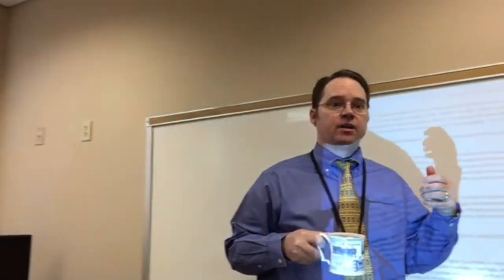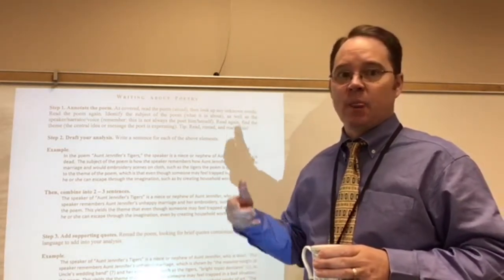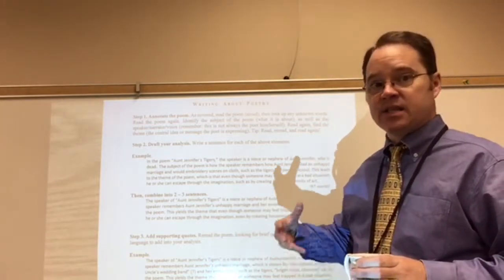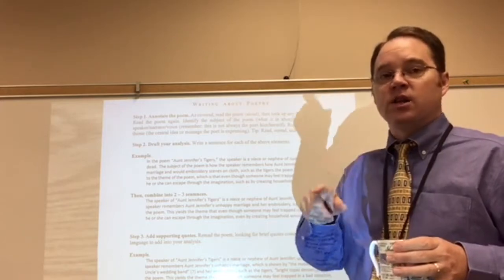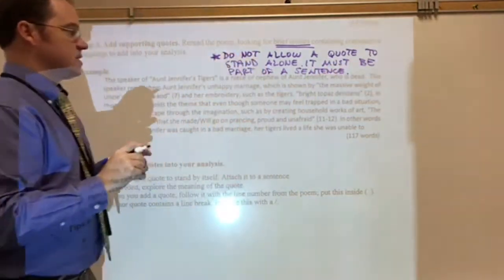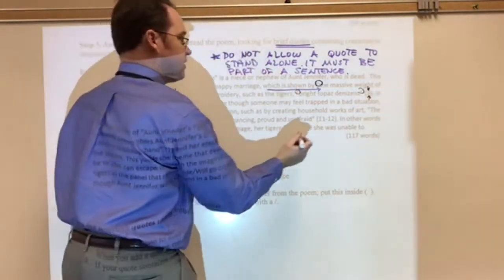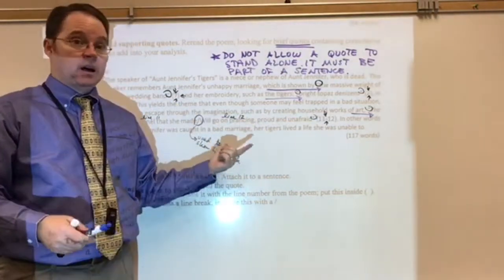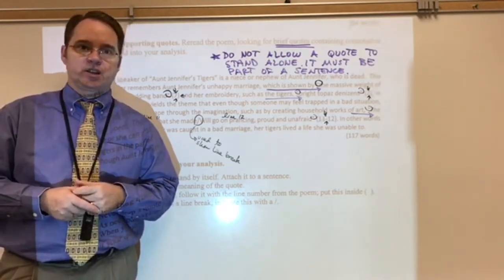Writing About Poetry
We begin to talk about writing about poetry!